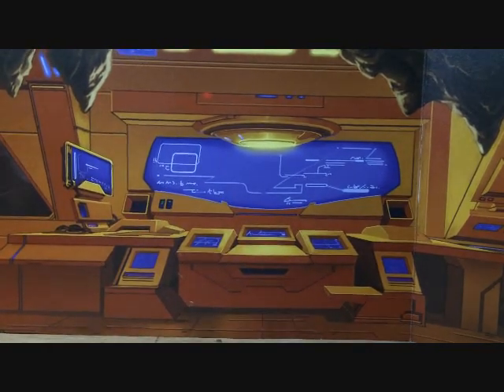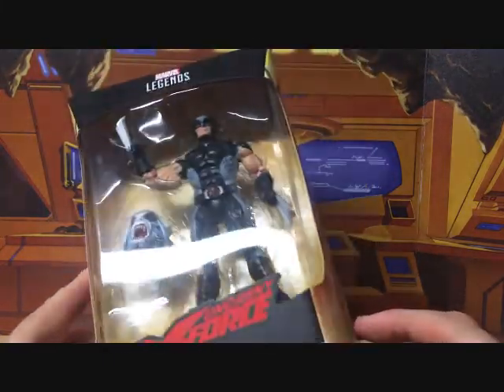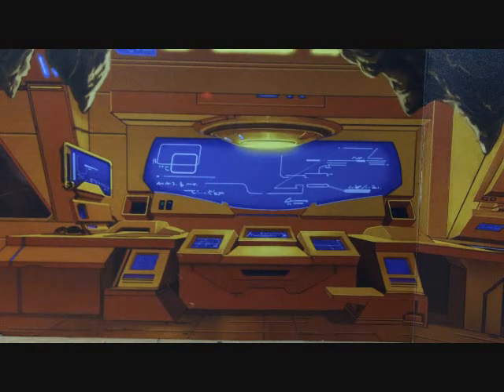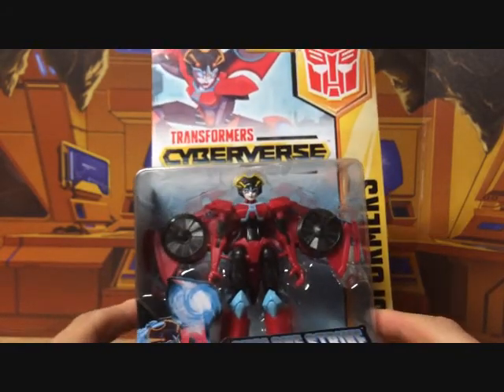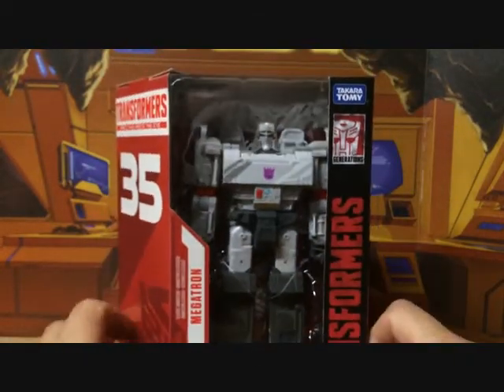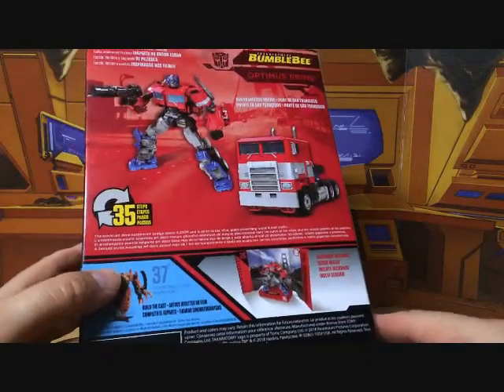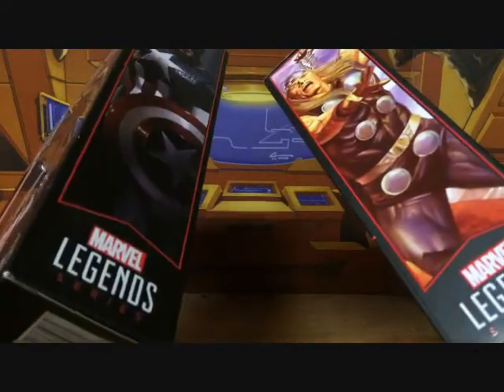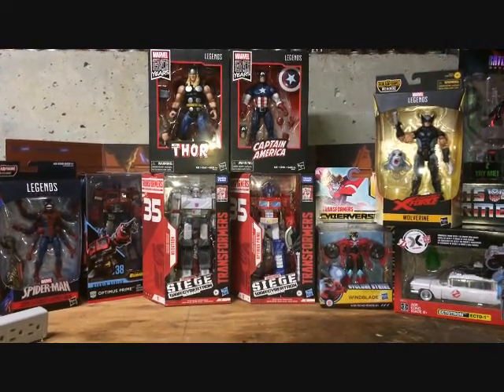A Visit to the Brooks Museum: A Bots and Books Special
Do you know I don't actually review every figure I buy? Some figures are bought solely for the Museum. Join me in a special look at the Toys I added to my Museum last year.